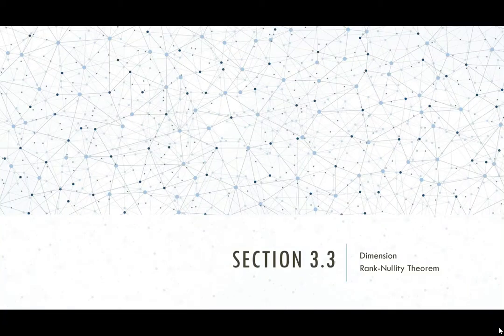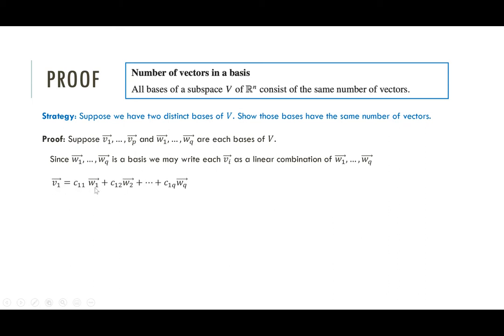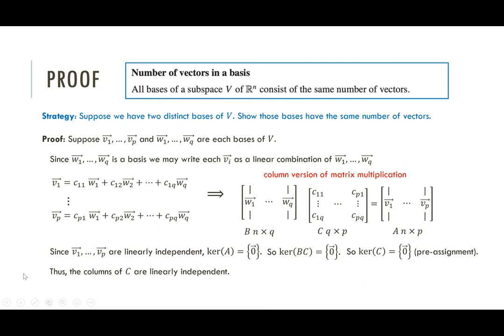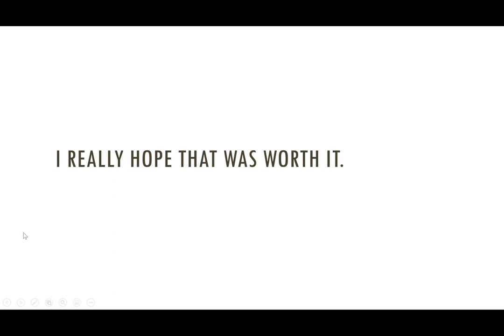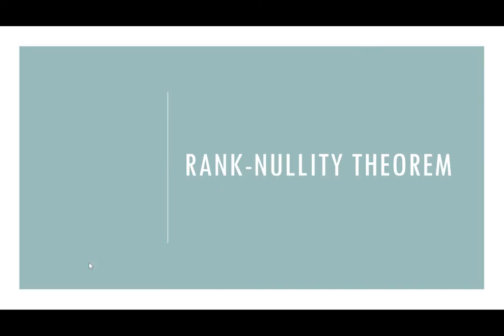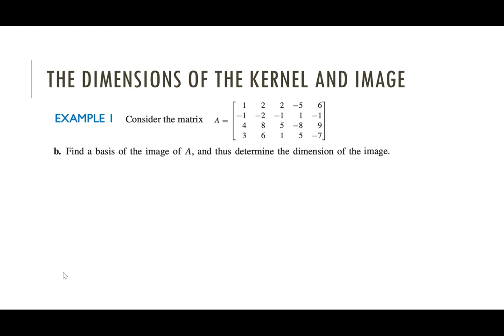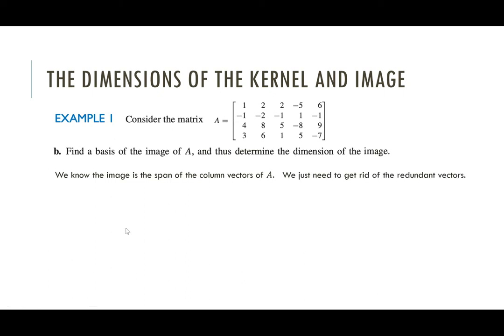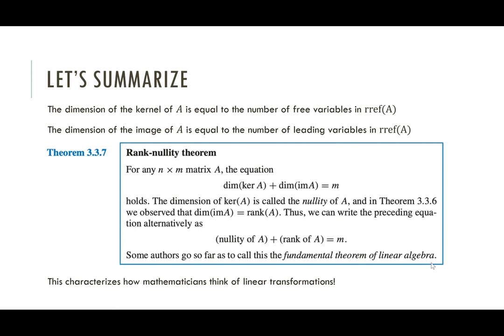Section 3.3 Dimension and Rank-Nullity Theorem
In this video we cover topics of the dimension of a subspace and the rank-nullity theorem. This covers topics in Section 3.3 of the textbook Linear Algebra with Applications, 5th ed., by Otto Bretscher.